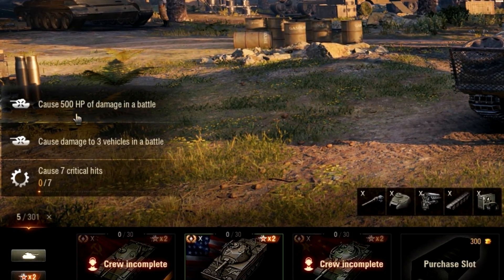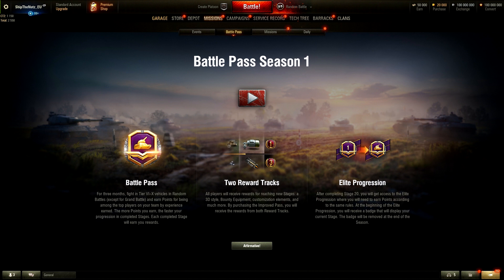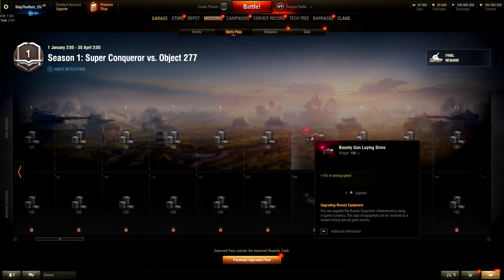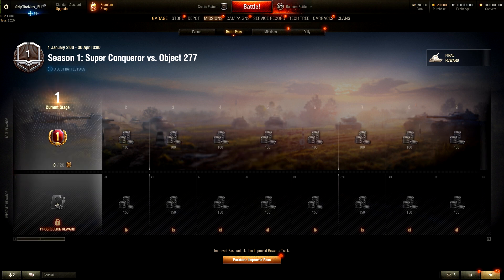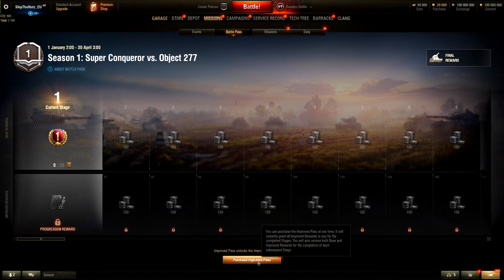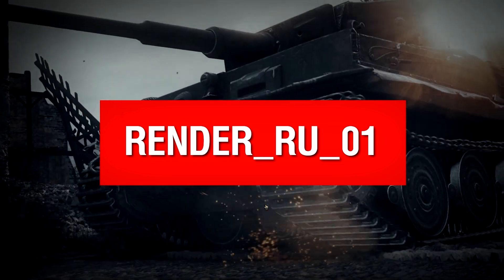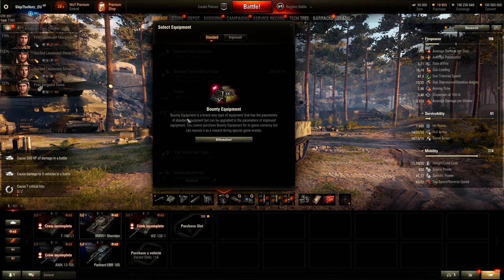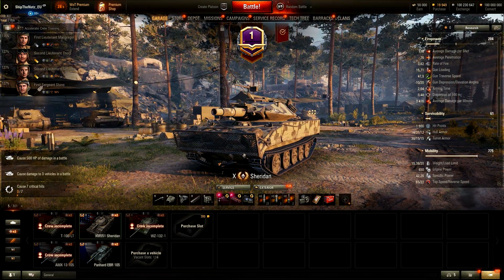New Battle Pass + New Bounty Equipment in Update 1.8 | World of Tanks Update 1.8 Patch Review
World of Tanks Battle Pass 2020, Rewards, Review, How it Works. World of Tanks Bounty Equipment, New 3D Styles, Special COmmanders. World of Tanks Update 1.8 Patch Review, Test Server.

Today I am going to talk about Battle Pass in World of Tanks which is going to be here with update 1.8. I am on the World of Tanks 1.8 Update test server, where I am able to bring you full preview how the system works, what kind of rewards can we expect and some other tips and things.

First Battle Pass 2020 in update 1.8 introduces 2 new styles on OBject 277 and Super Conqueror, special commander, crew book and most importantly, brand new Bounty Equipment.

►Tanks in action / мир танков :
- All the tanks!